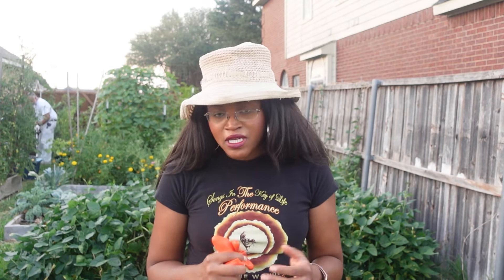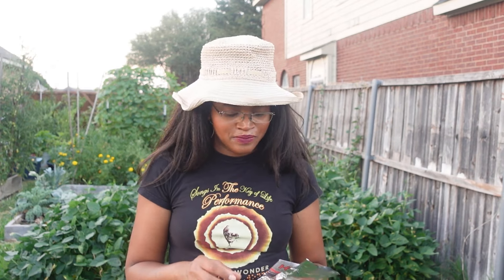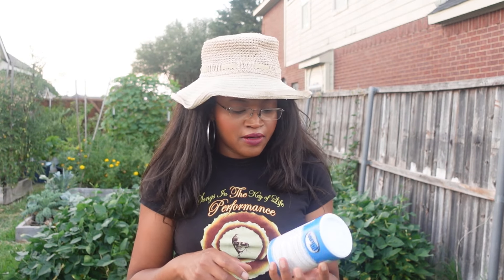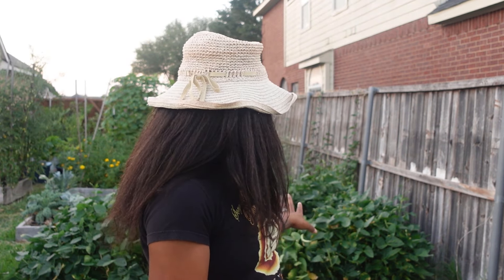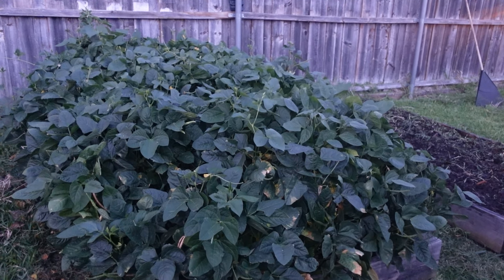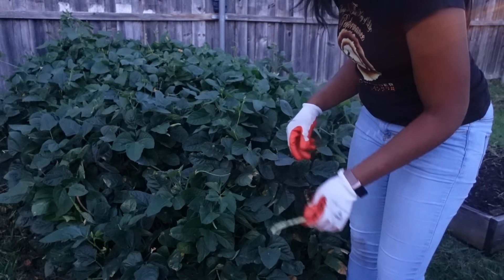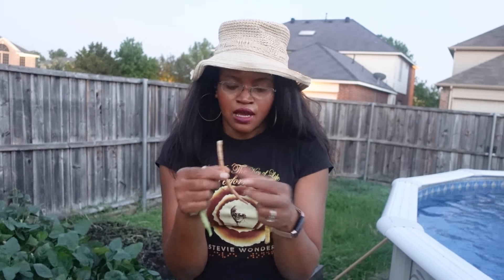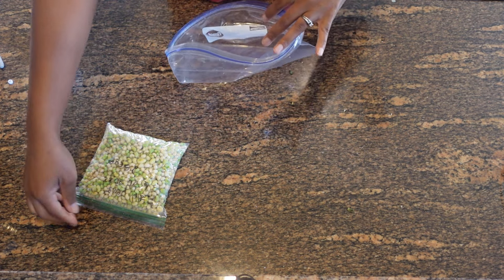Growing Field Peas/Cow Peas from Planting to Harvest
Field Peas are one of my favorite crops to go because I love eating them, they are not easy to find fresh in my area, and they help improve the soil for growing other vegetables. If you're looking for another summer-loving crop that can take the heat (and drought) then field peas may be just what you are looking for.

Video Chapters:
00:00 Introduction
00:56 Field Peas that I am Planting
03:03 Benefits of Soil Inoculant
05:17 Planting the Peas
07:33 Harvesting Field Peas
10:32 Shelling Peas
11:50 Closing

Digital scale for weighing produce
Espoma Garden Tone Fertilizer
Metal wire harvest basket for harvest
Jute twine for green bean trellis
Black elastic chord 1/4 inch for tying tomatoes to stakes
Metal watering can
BT organic pesticide for caterpillars/army worms
Neem Oil organic pesticide and fungicide
Orange oil for ants